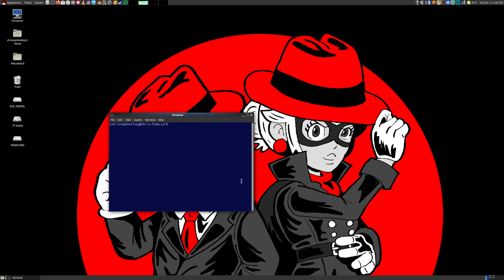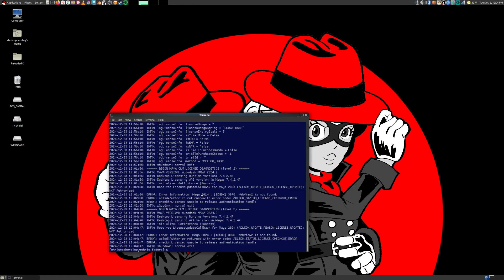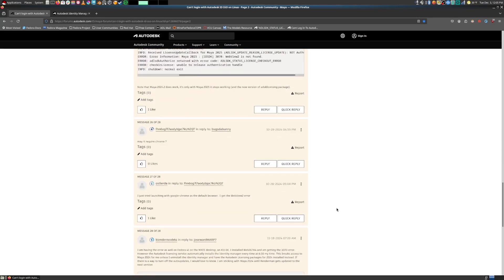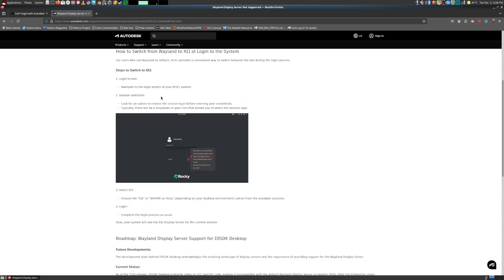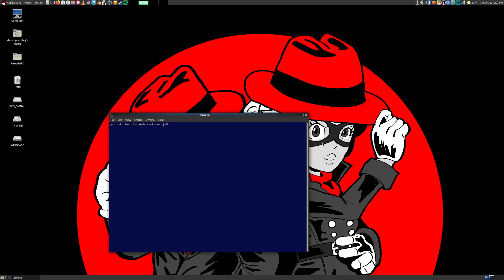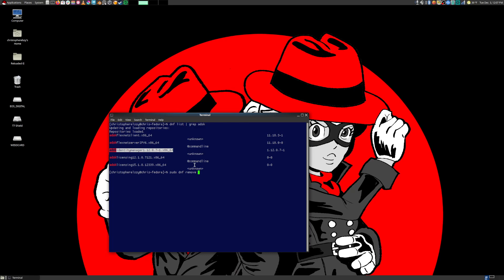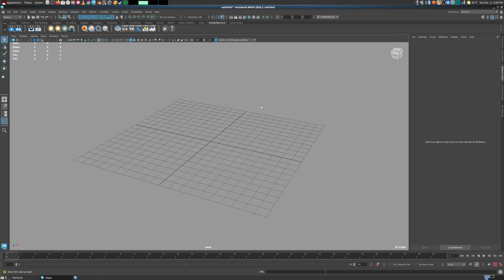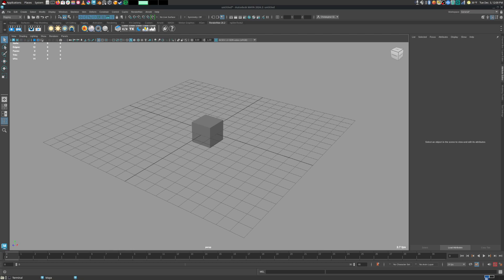OUTDATED! How to get Maya 2024 to launch on modern Linux distros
UPDATE :
We may have found a solution to the identity manager probelm on Linux distros other than RHEL, Rocky and Cent OS. This fix apparently works with the most recent versions too! Will try to fix my copy of Maya, and if it works, will make an update video on how to properly install Maya on your system.

I've been having an issue with running Maya on Linux since I upgraded to Fedora 41 and Its only now that I found a fix. I hope this helps out anyone who is getting Maya to run on their Linux boxes.

Welcome to blendernoobnonsense!